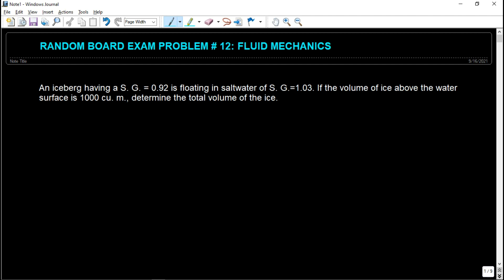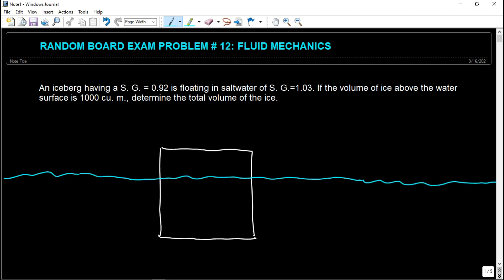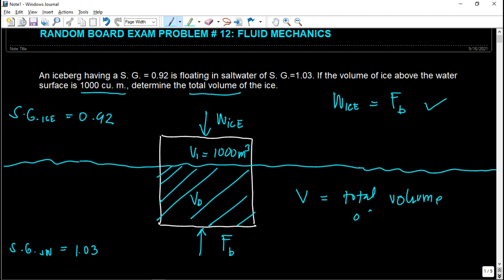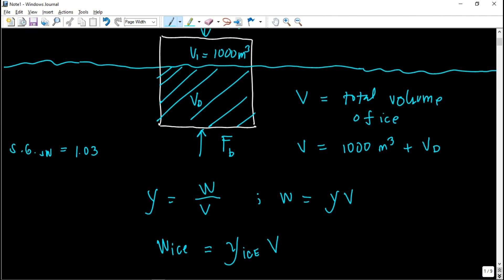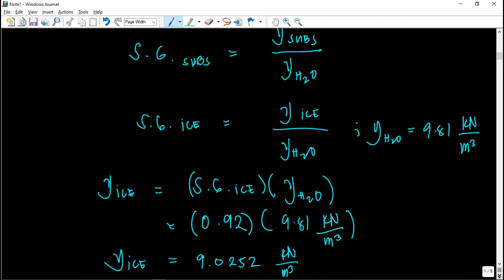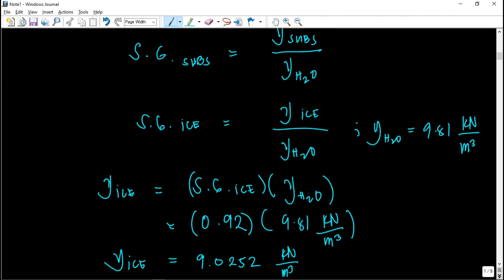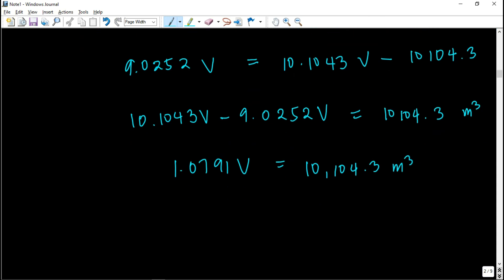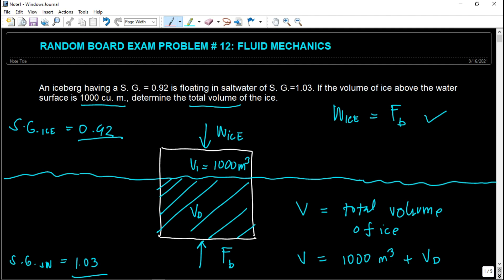RANDOM BOARD EXAM PROBLEM #12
In this random board problem, we will discuss about fluid mechanics! Enjoy learning!